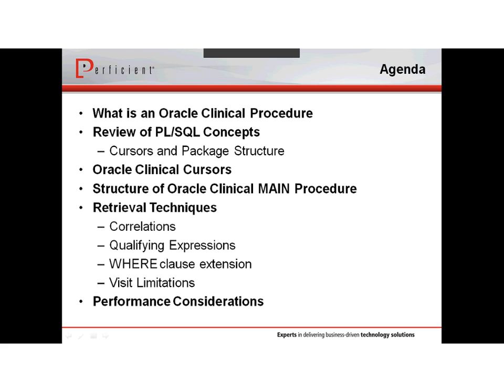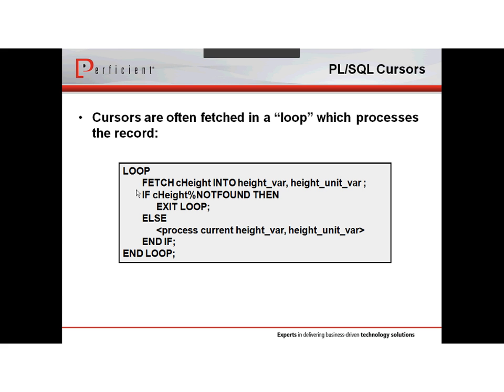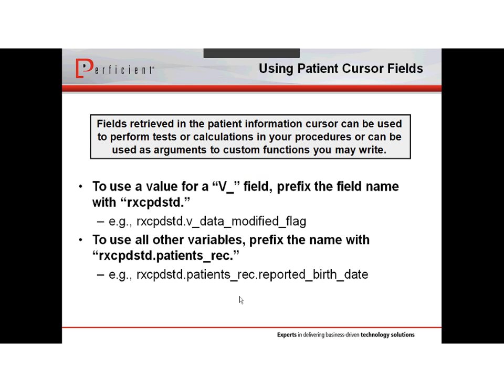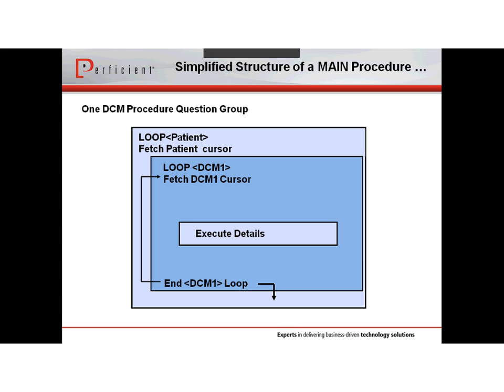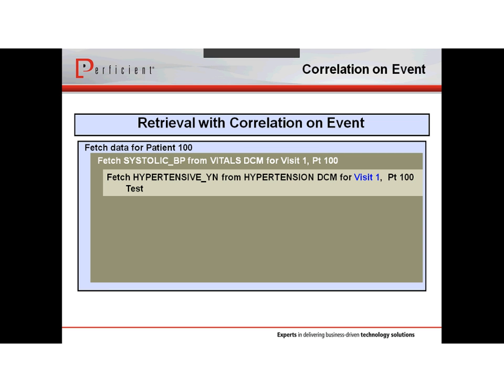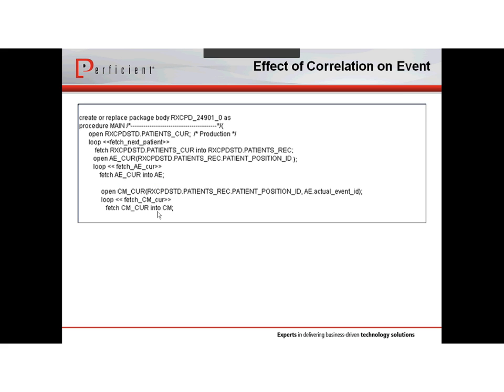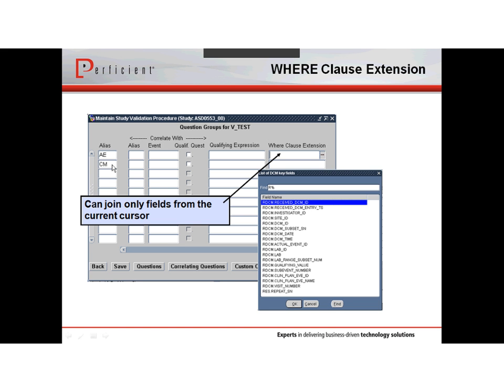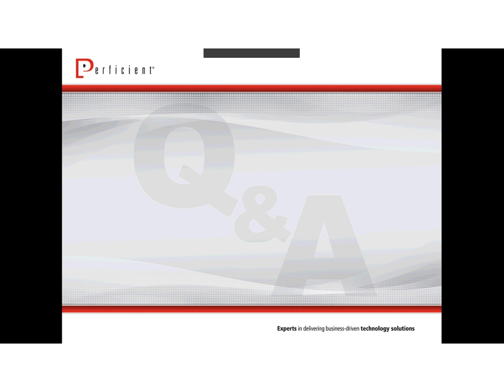Improving the Performance of Validation Procedures in Oracle Clinical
Learn how to improve the Performance of validation procedures in Oracle Clinical. --

Ensuring the validity of patient data in your clinical data management and EDC system is essential. However, without a way to programmatically identify discrepancies and inconsistencies, such a task can inadvertently leave bad data in your system. Through validation procedures, an endless assortment of expressions and formulas, Oracle Clinical offers the powerful ability to clean and compare patient data.

In this webinar, Perficient's Dr. Steve Rifkin, a leading expert in Oracle Clinical, discussed the structure of validation procedures, as well as provide various tips and techniques for developing procedures that improve the performance of edit checks.